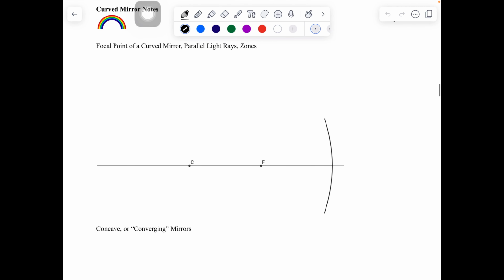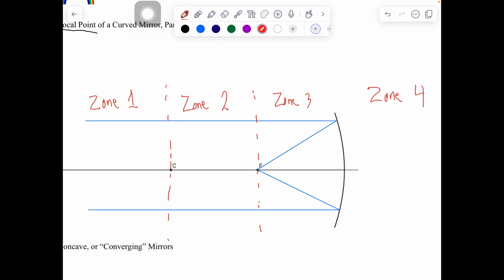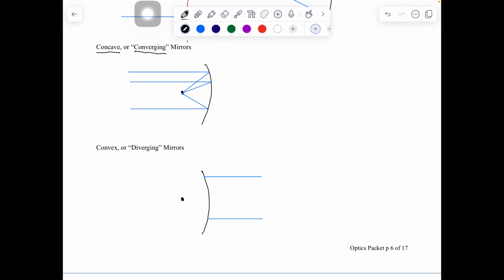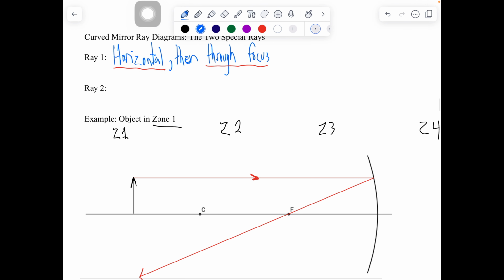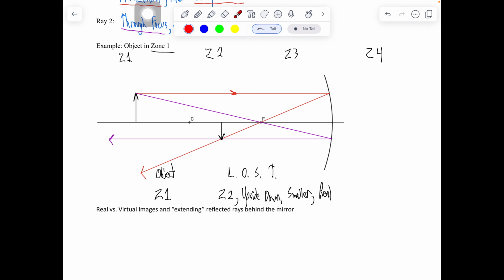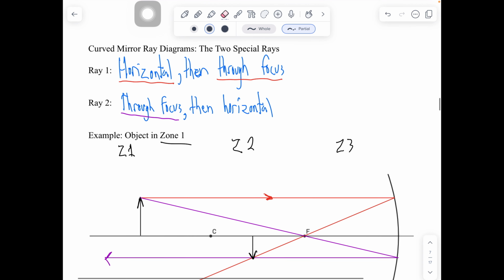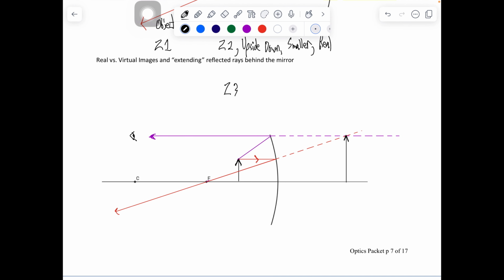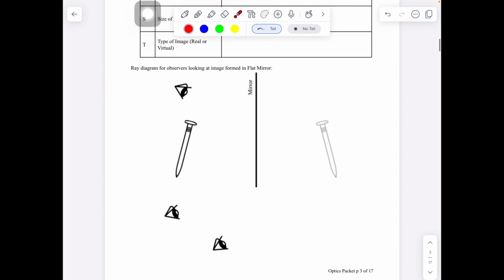Curved Mirror Notes